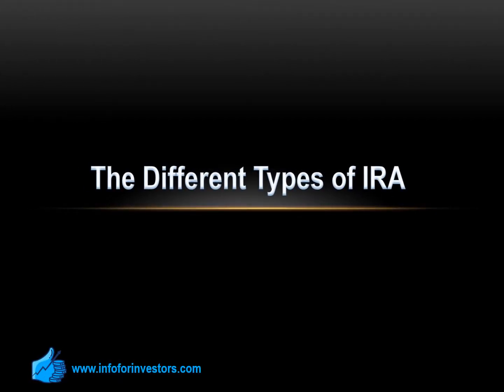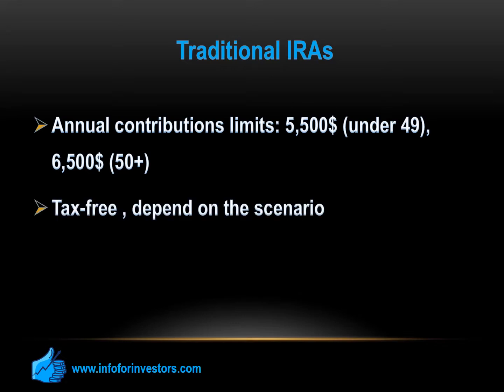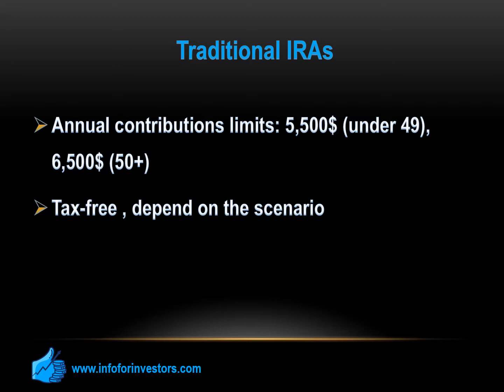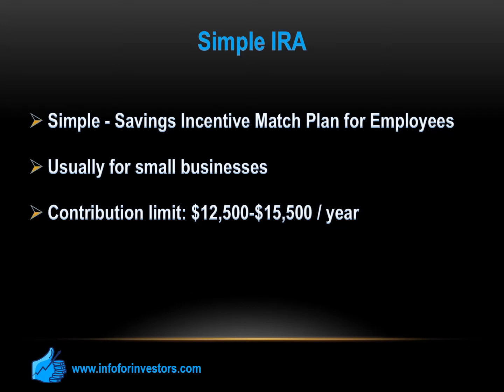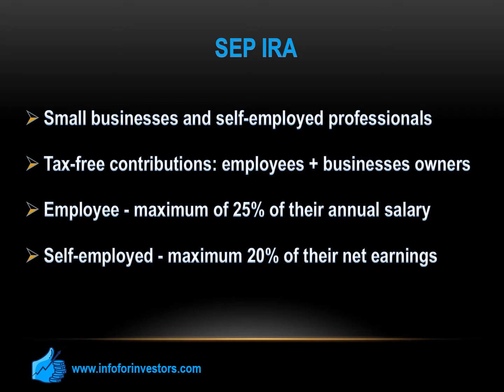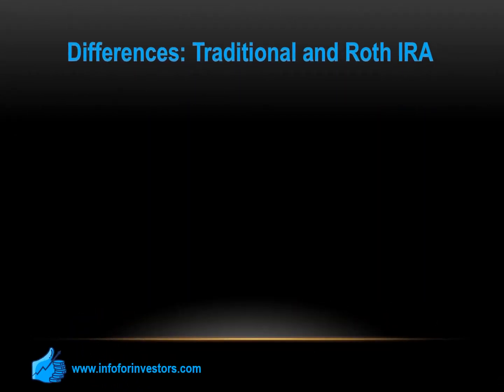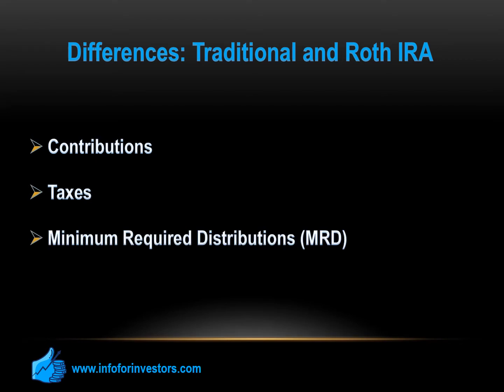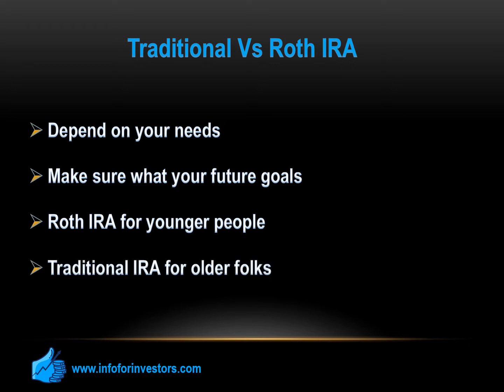The Different Types of IRA and Their Benefits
Read & Learn More ⬇️⬇️⬇️

Timeline:

00:00 Intro
00:14 What is an IRA?
00:46 Traditional IRAS
03:00 Simple IRA
03:37 SEP IRA
04:15 Withdrawals From Traditional IRA
05:08 Differences: Traditional and Roth IRA
06:41 Traditional Vs Roth IRA

Learn Retirement

Retirement Calculators

Compare Brokers

🙏 Follow us 🙏